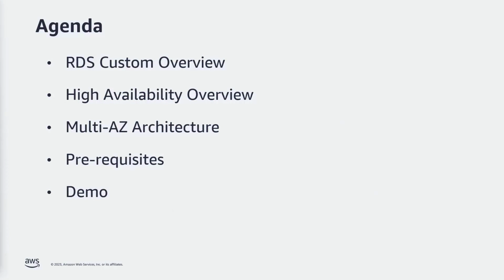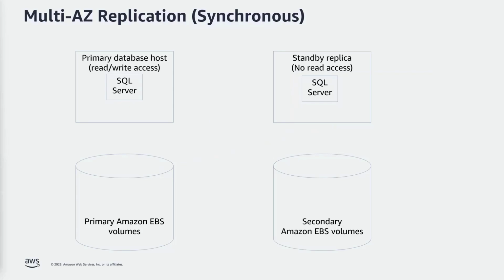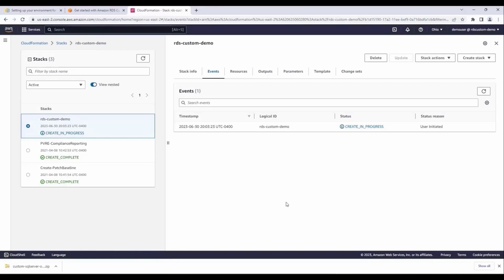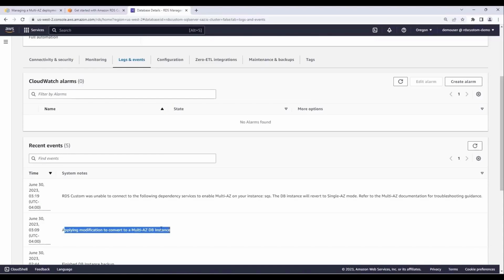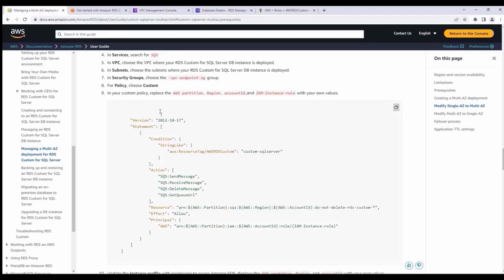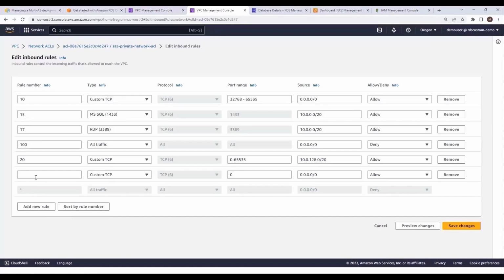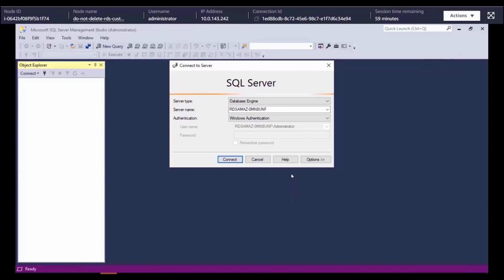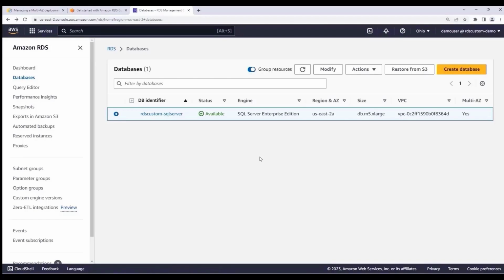Set up Multi-AZ on RDS Custom for SQL Server | Amazon Web Services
Amazon RDS Custom is a managed database service that allows businesses with applications that need customization of the underlying operating system and databases that support them while getting all the automation, durability, and scalability benefits of a managed database service. RDS Custom automates database administration tasks and operations while providing the access needed for legacy, packaged, and custom applications.

This is the 3rd video in a Multi-Part series on Amazon RDS Custom for SQL Server, starting with the first Video covering Amazon RDS Custom for SQL Server Technical Overview can be found and the second Video covering How to Create and Connect to RDS Custom for SQL Server Instance can be found In this video, we cover Multi-AZ architecture and how It works, Multi-AZ prerequisites and a demo for Multi-AZ setup on Amazon RDS Custom for SQL Server.

Setting up your environment for Amazon RDS Custom for SQL Server

Get started with Amazon RDS Custom for SQL Server using an AWS CloudFormation template (Network setup)